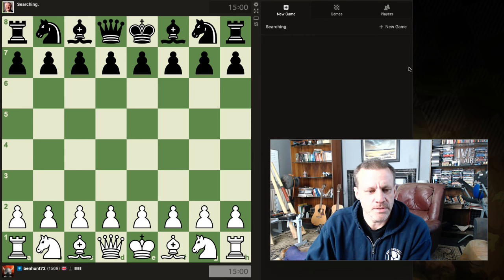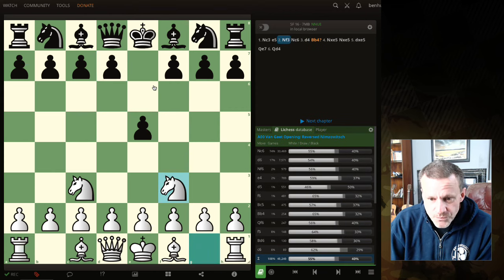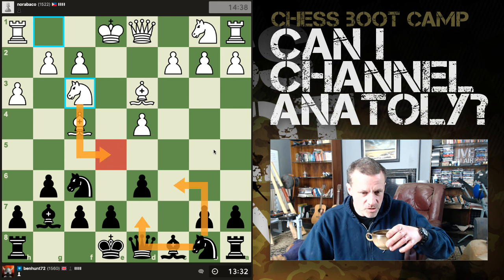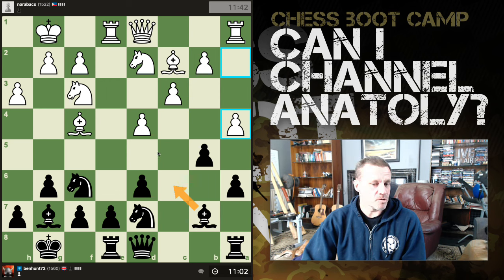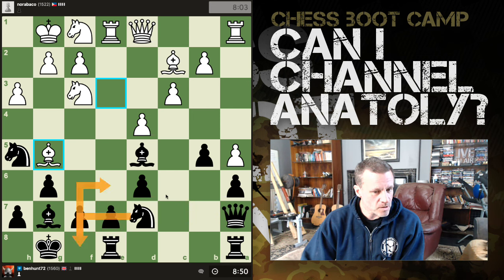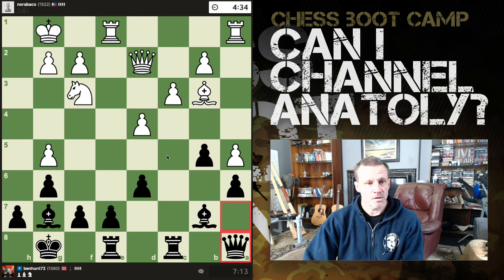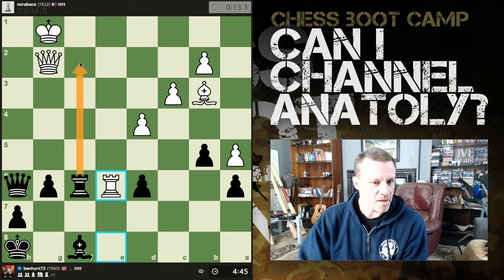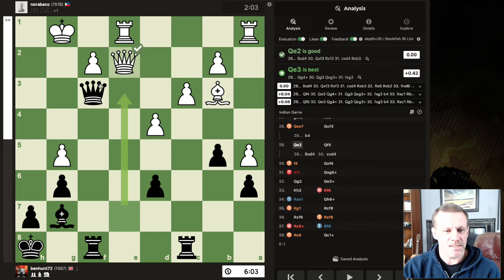Can I Channel Anatoly? (Indian/London Game vs. 1522)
After one false start (ahem!) I decide to channel a certain GM Karpov and grind my opponent down with rock-solid play and improving moves. Does it work?